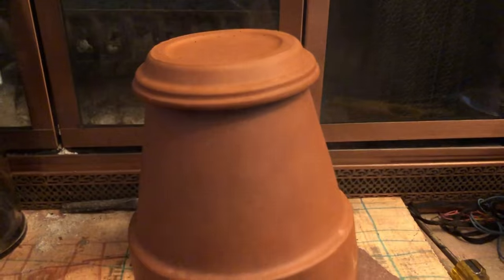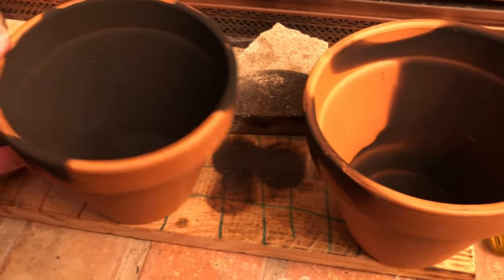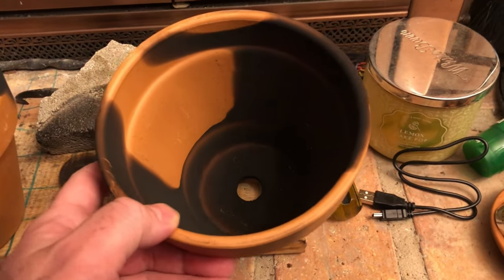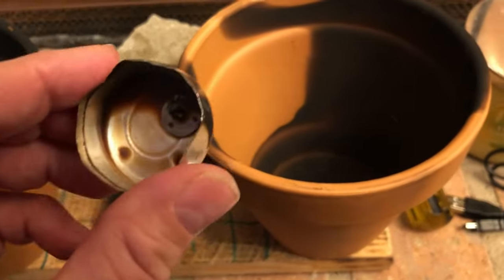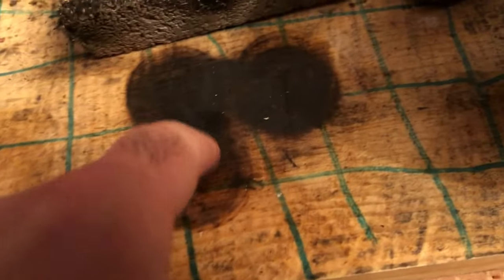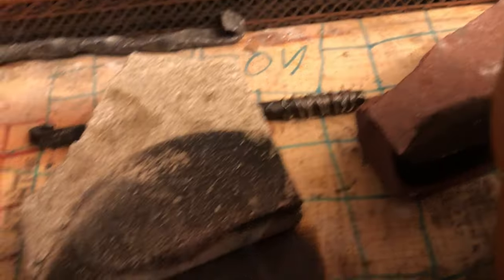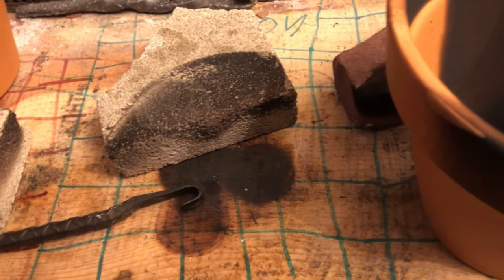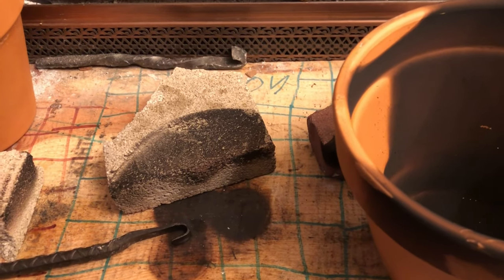DIY Flower Pot Heater gets out of hand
My DIY flower pot heater started on fire and before I put it out I took a video.  Just one more probably bad decision in a chain of events that luckily didn't end in disaster.